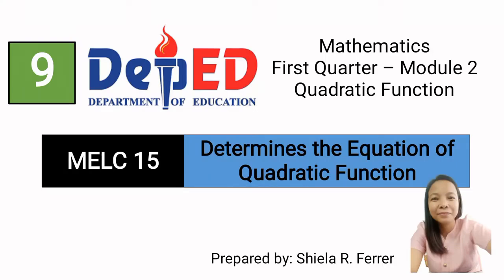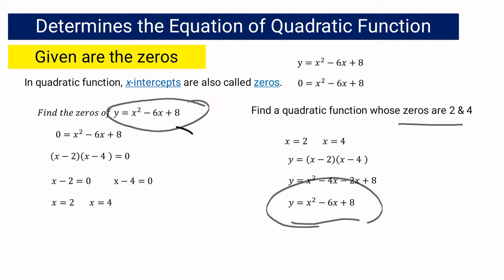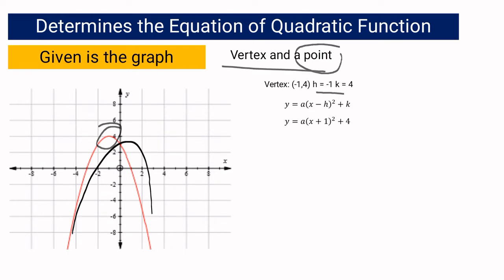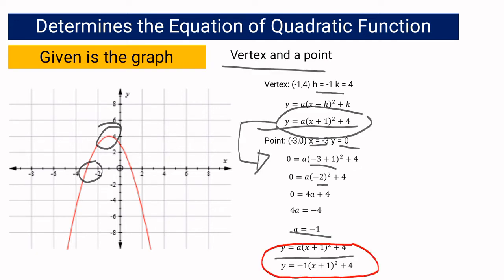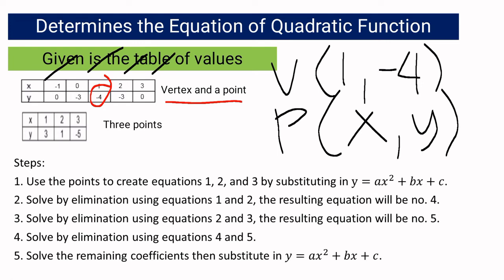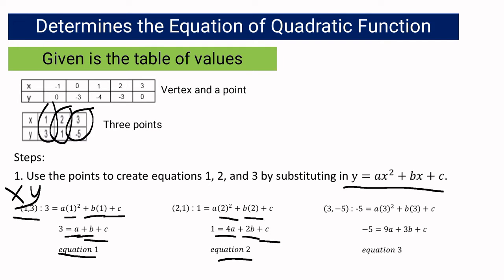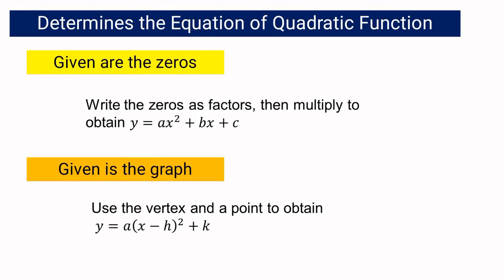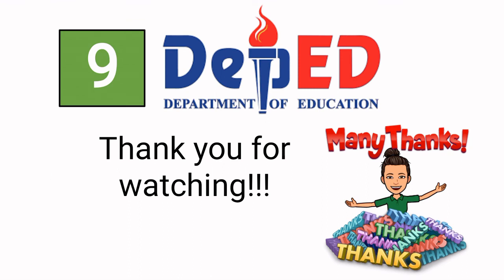Obtaining Quadratic Function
Mathematics 9
First Quarter – Module 2
Quadratic Function
MELC 15 - Determines the Equation of Quadratic Function